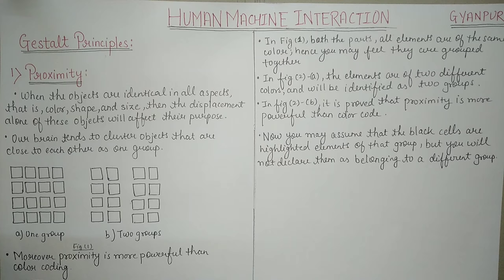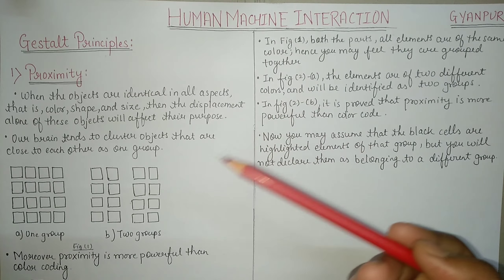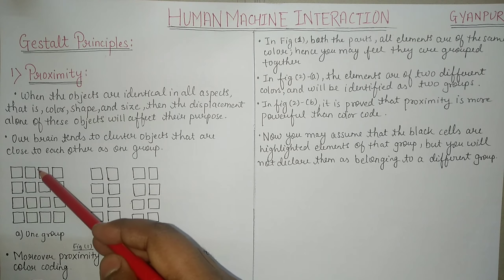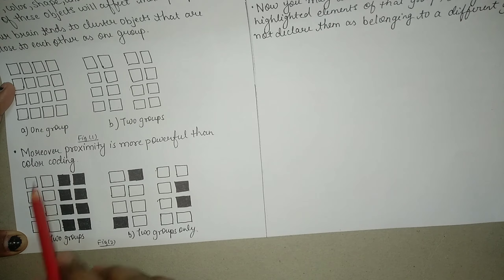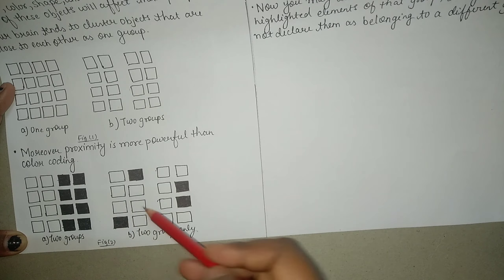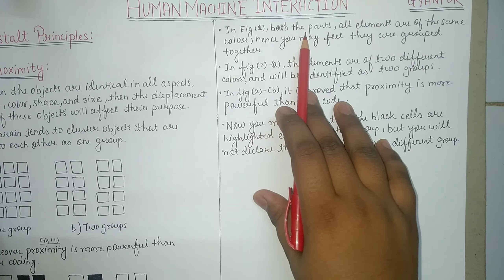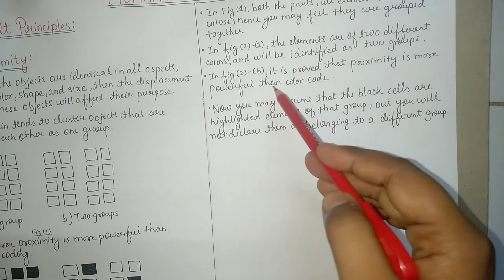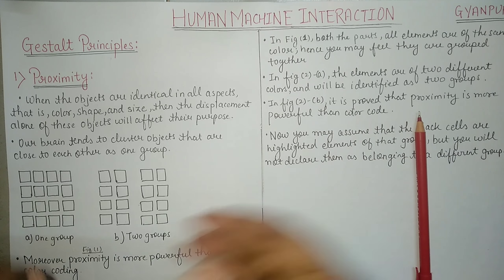Explain Proximity| Gestalt's Principle |Human Machine Interaction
This video gives brief description about Proximity one of the Gestalt's Principle in Human Machine Interaction